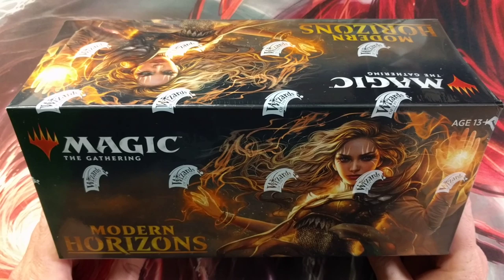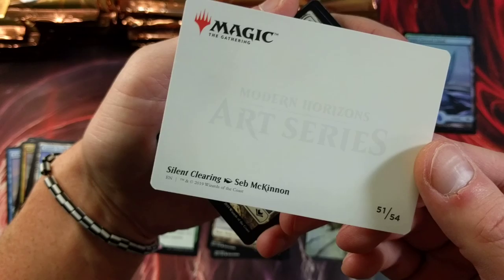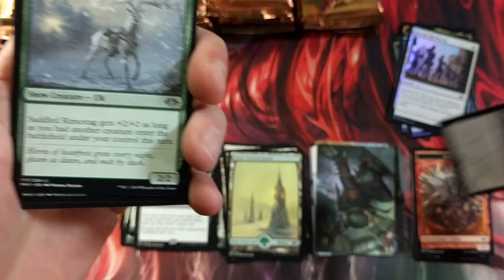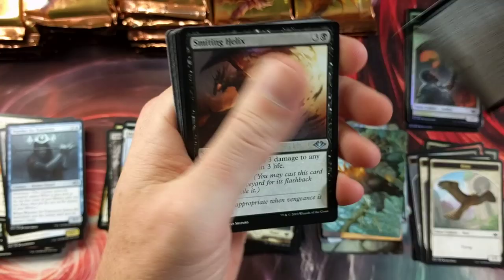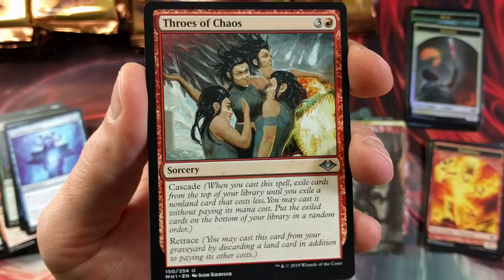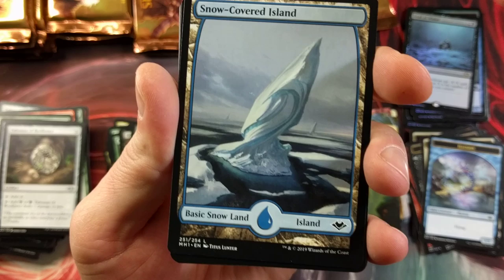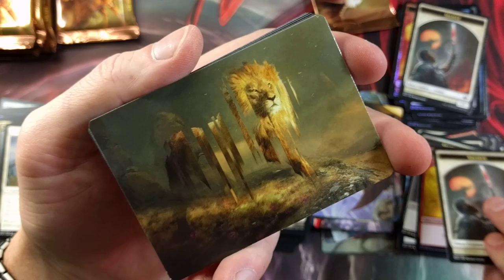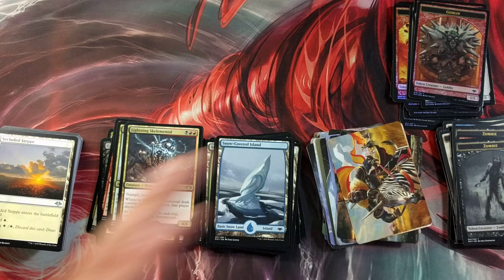Modern Horizons | Worth $200?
Box 2 of 7.  Modern Horizons Booster Box Opening.  I'm surprised by my findings..

-Fan Mail-